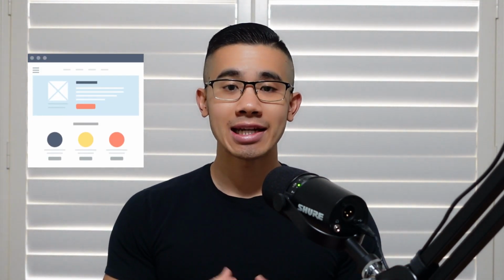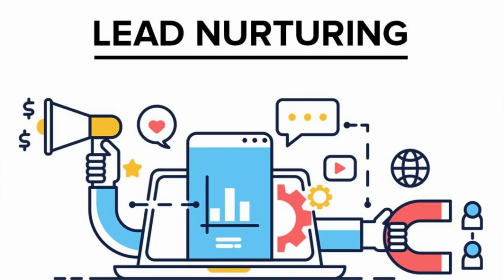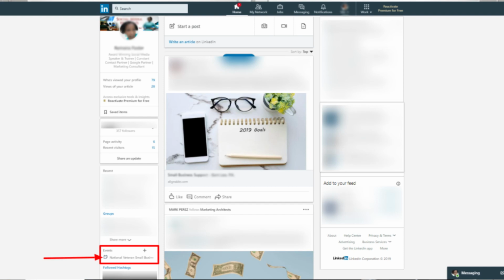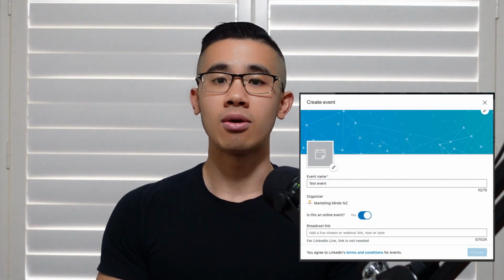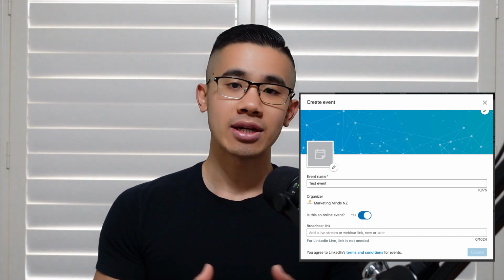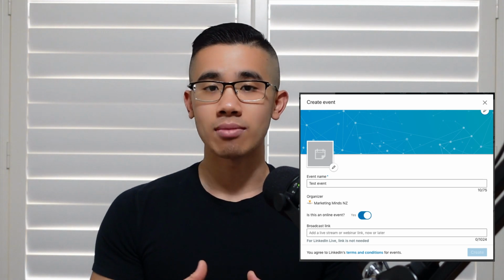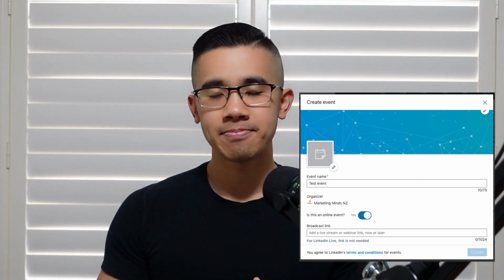How To Create A Webinar Presentation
When you use the webinar strategy, there are actually three benefits, or what I call a triple win. First, you build your brand and are seen as the authority in your industry. Second, you can get clients from it. Lastly and most importantly, you now have content chopped up into short-form social media content. Use this strategy and let me know how it goes!

I’m here as a resource. Request a Marketing Review and my team and I will analyze your business. We’ll then share strategies personalized to your business to increase your traffic, leads, and sales

Timestamps:
Intro - 00:00
Step 1 (Create a Catchy Title) - 00:54
Step 2 (Create an Outline) - 2:18
Step 3 (Create a Landing Page) - 3:56
Step 4 (Market Your Webinar) - 5:51
Step 5 (Practice) - 8:04
Hidden Hack - 9:42
Final Thoughts - 11:54